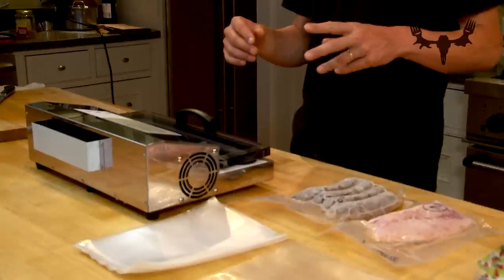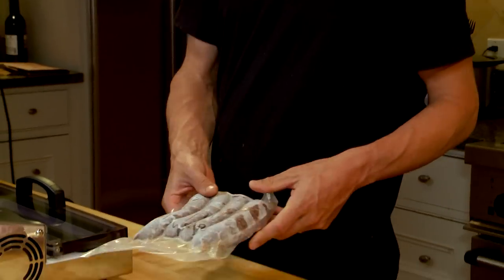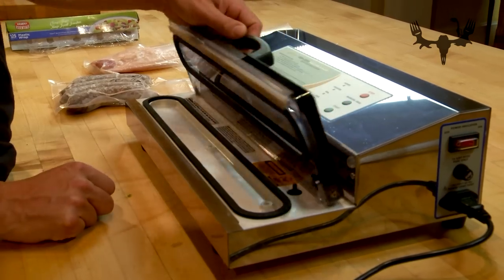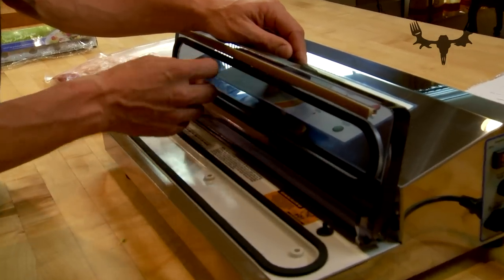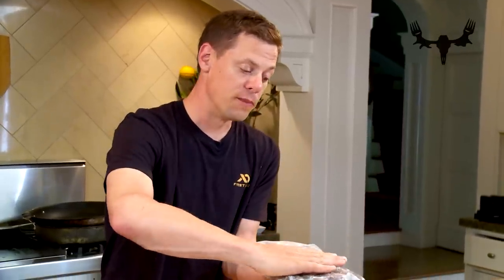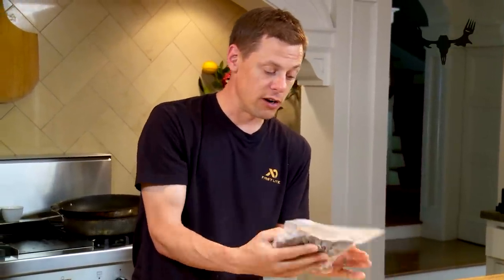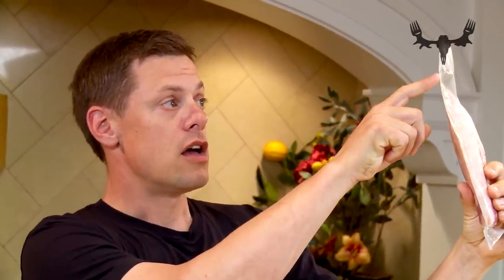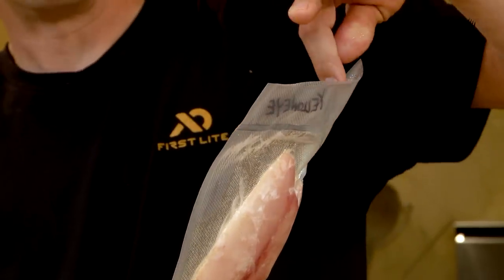How to Vacuum Seal Your Meat with Steven Rinella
MeatEater's Steven Rinella explains his best practices for vacuum sealing and freezing wild game meat.

Listen to the MeatEater Podcast: ApplePodcasts.com/MeatEater